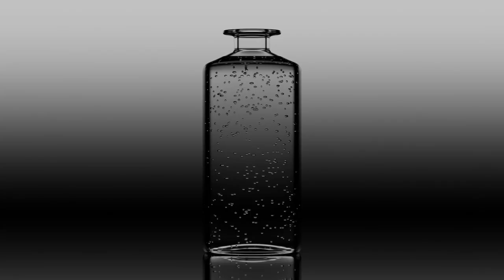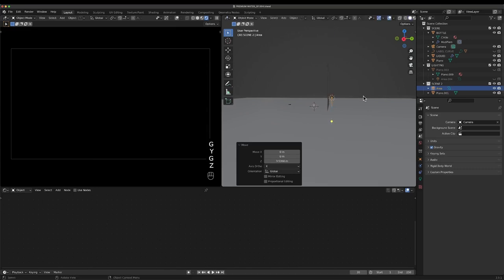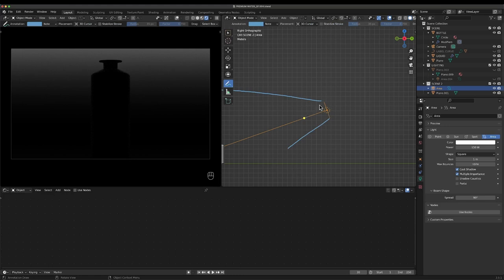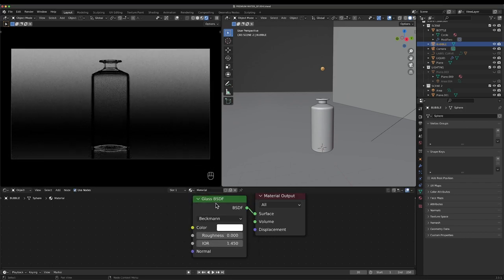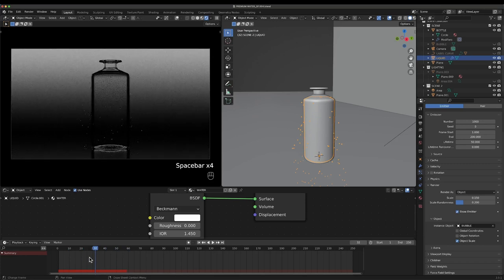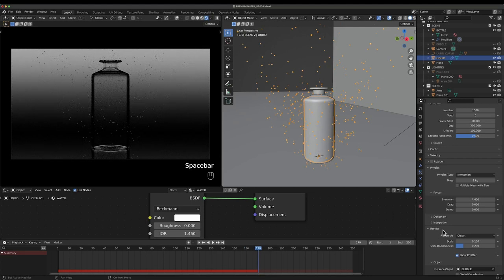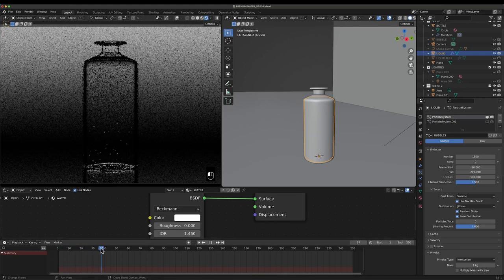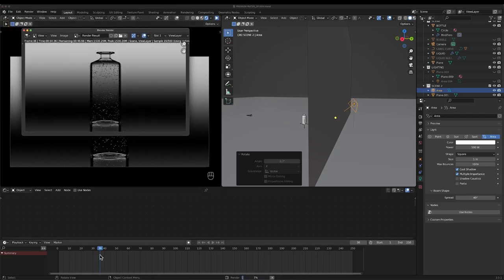How to Animate Rising Bubbles in Blender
In this video I will show you how to created air bubbles inside your liquid in Blender. This effect works for both still renders and animation and can be customised to fit your purpose.

I use good old particle simulations for this however maybe in the future I will use geometry nodes to create a more advanced setup.